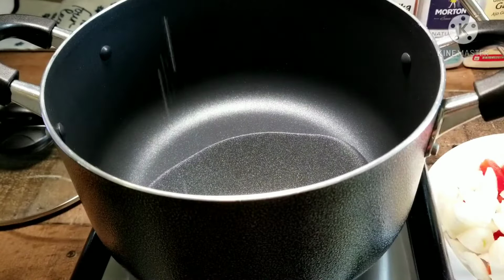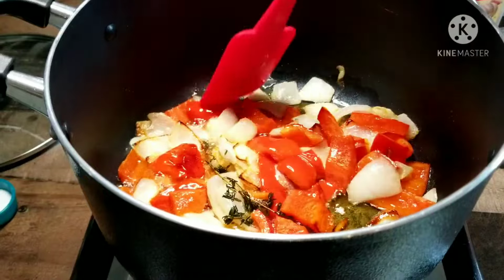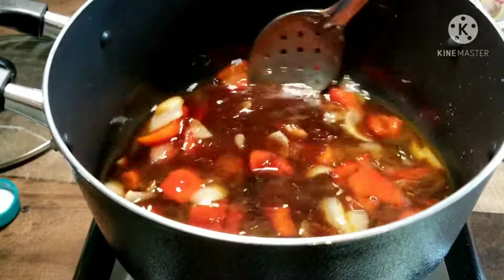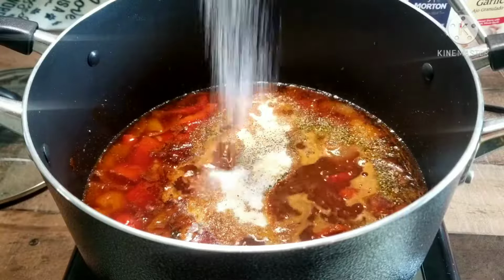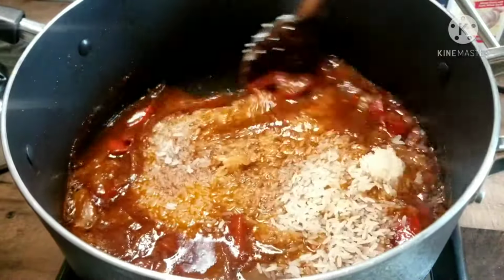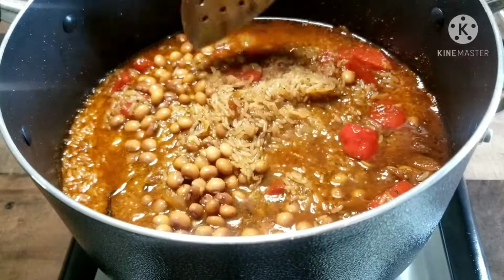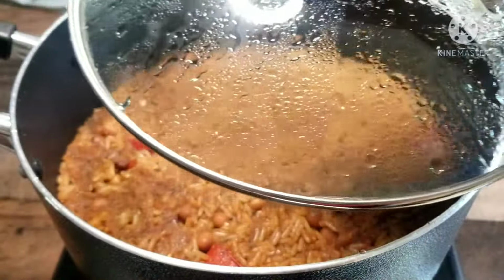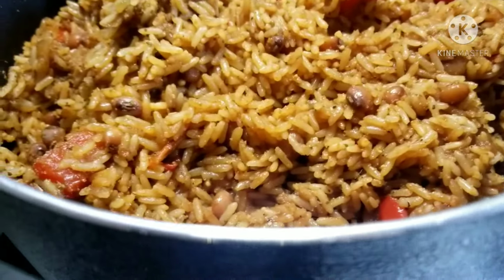Pigeon Peas & Rice Recipe! How to make Pigeon Peas and Rice. New Video!!! Delicious♥️♥️♥️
Pigeon Peas & Rice Recipe:
How to make homemade Soulfood Pigeon Peas and Rice! Make for the Holidays!

Join our Facebook Cooking Group Family!
♥️Cinnamon Stove Soul Food Cooking Group!

5 cups parboiled rice (rinsed)
1/4 cup Badia Sazon,
1/4 cup 1/2 garlic powder 1/2 onion powder
1 teaspoon black pepper, 1 tablespoon sugar,
1 tablespoon salt, 1 tablespoon tomato paste, 6 cups chicken stock, 2 tablespoons browning

1 onion, 1 red bell pepper, 2 sprigs of fresh thyme,  2 garlic cloves,

Cover bottom of pot with oil, sautee veggies, add tomato paste and chicken stock
(stir) add seasonings (stir) add rice (stir) add pigeon peas toss lightly (cover pot tightly and cook 30 - 45 minutes on low to medium heat.
Next, uncover and toss lightly, seal and cook 5 additional minutes